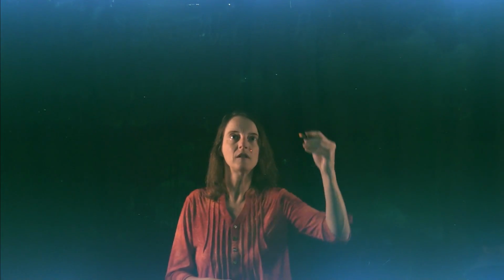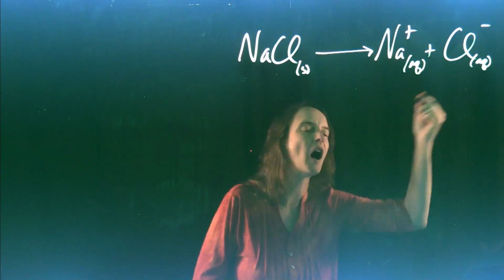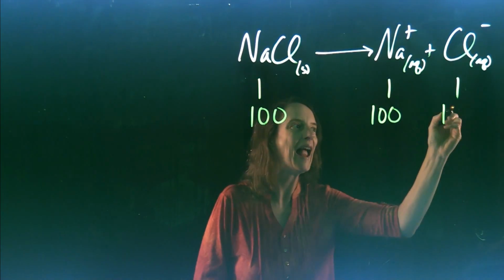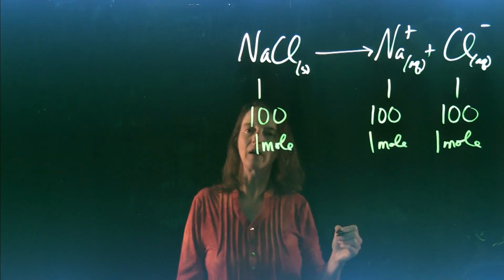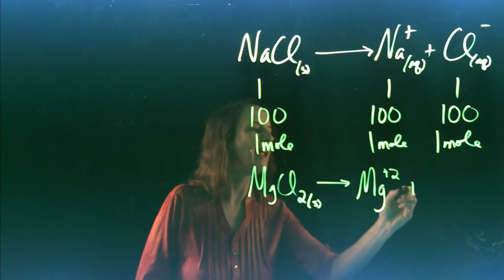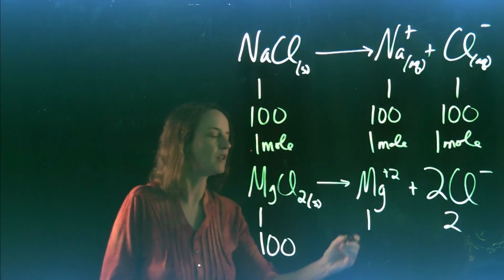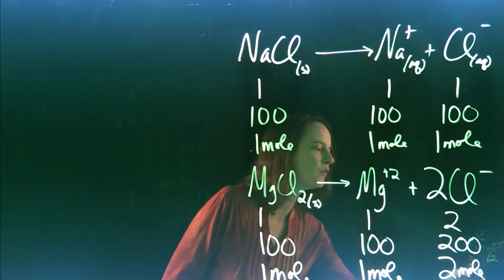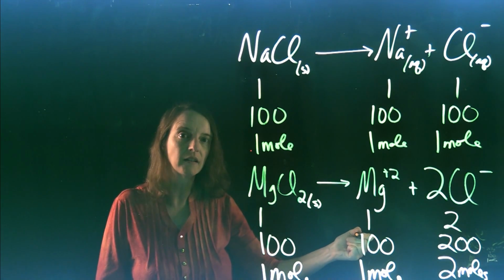CHEM 1145: 4B Electrolytes and Solution Conductivity